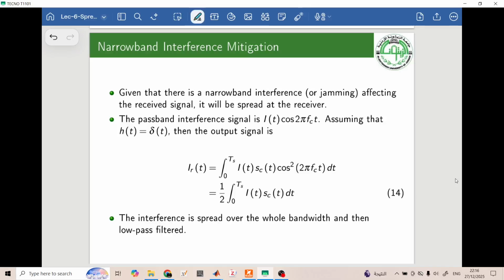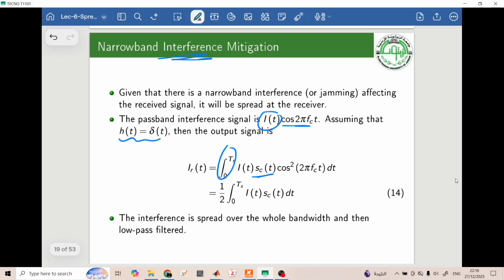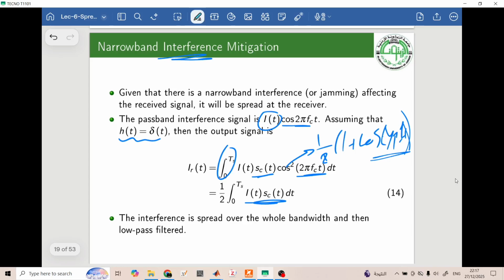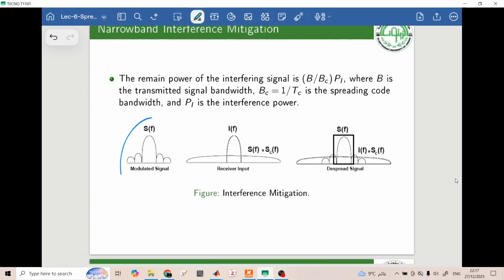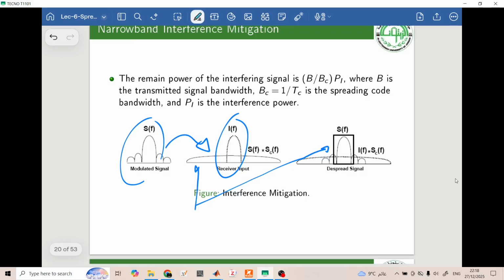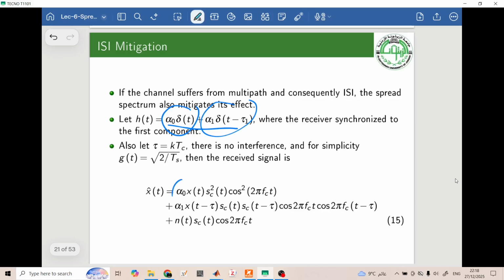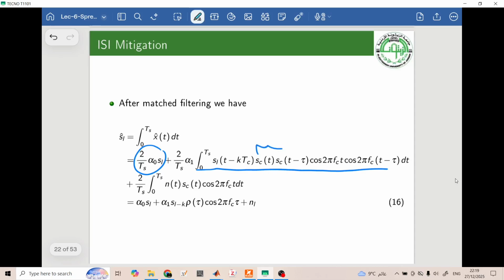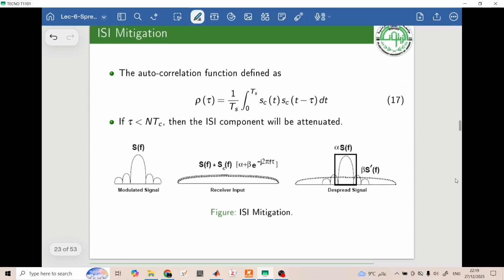WCOM Ch 5 Interference and ISI Mitigation